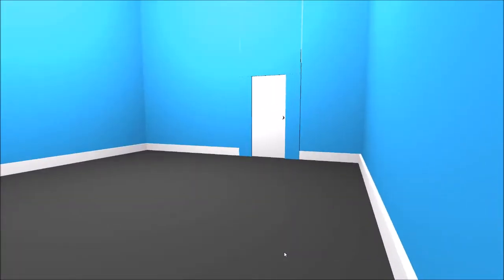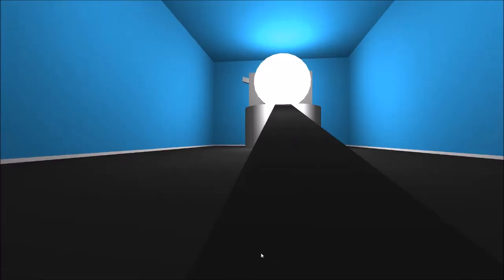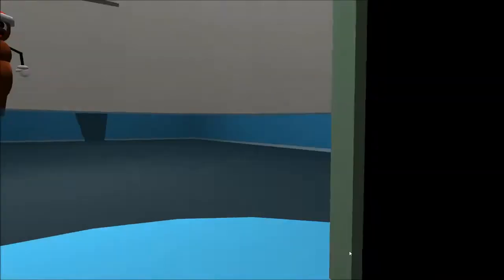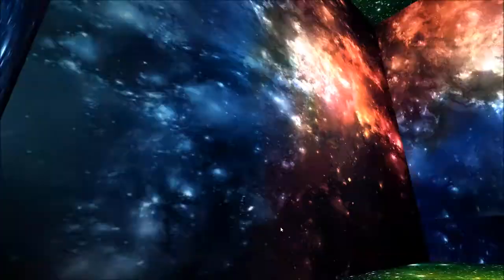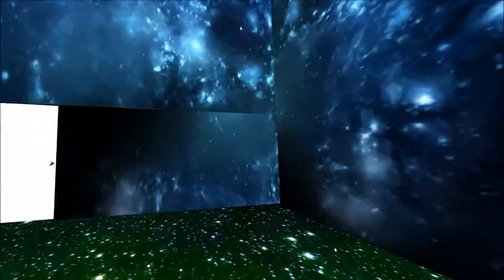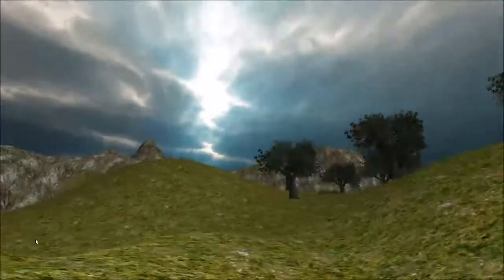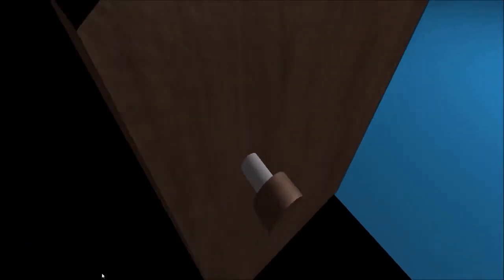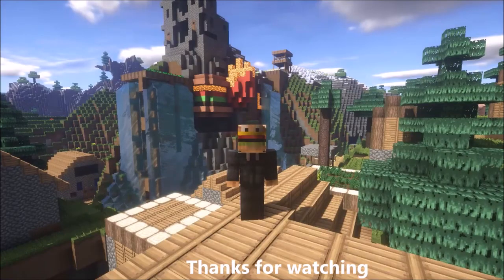WOnder 2: I PLAYED A GAME